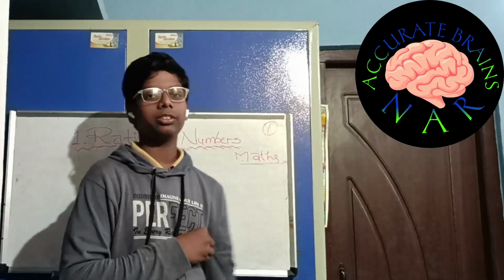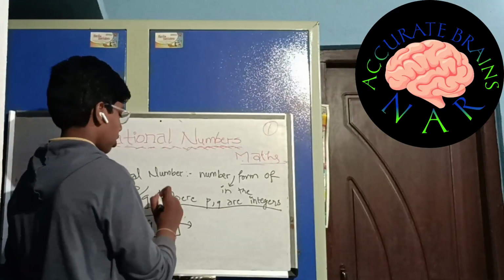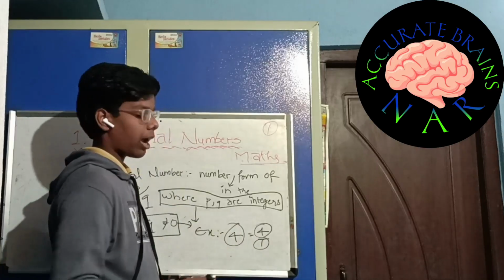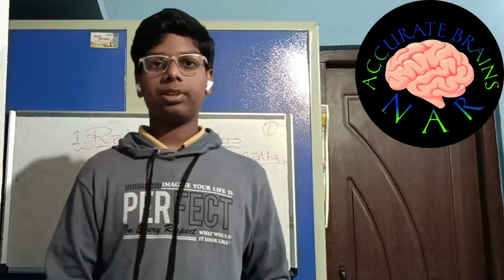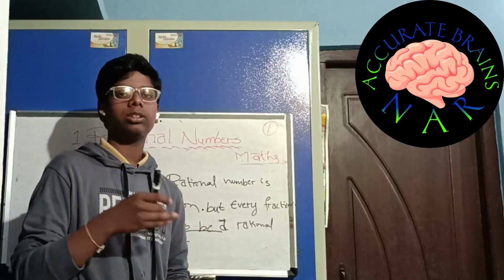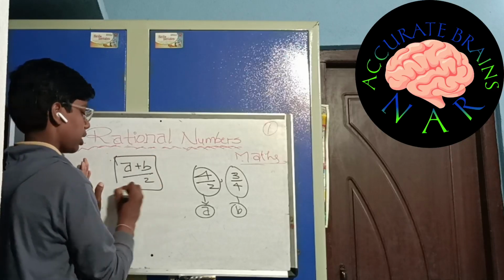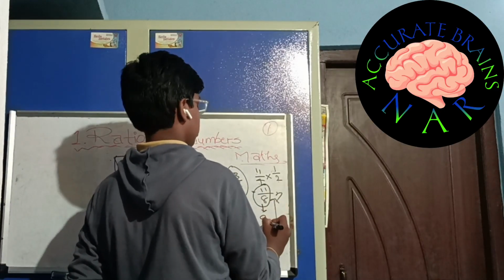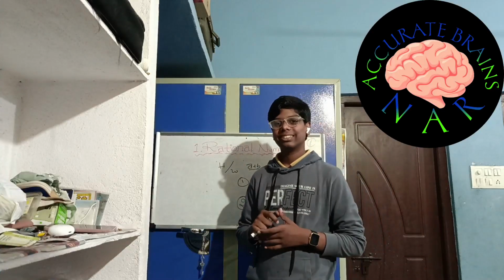RATIONAL NUMBERS MATHEMATICS IIT PART-1. CLASS 7,8,9,10. EXPLANATION BY RUTHVIK TEJA.